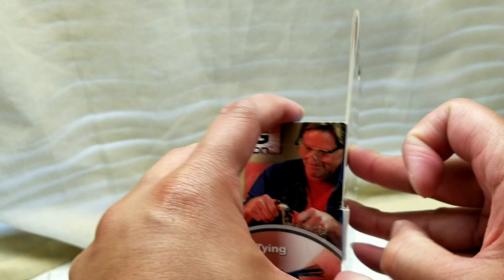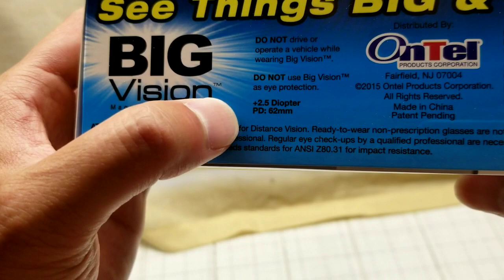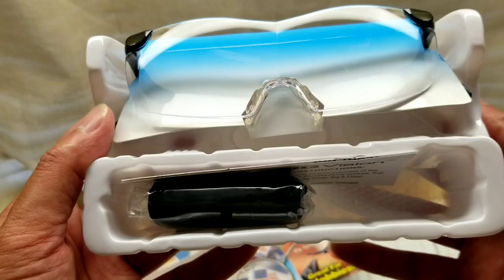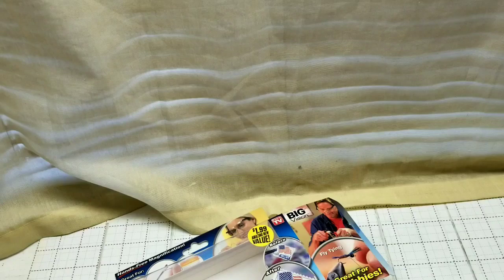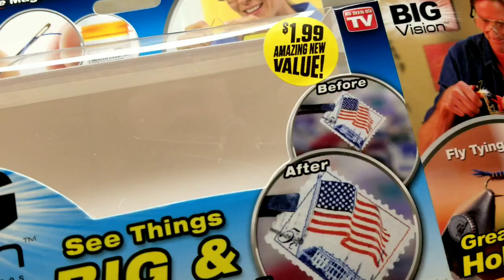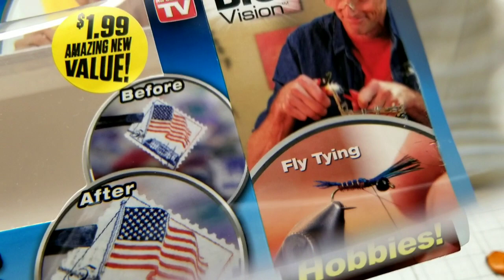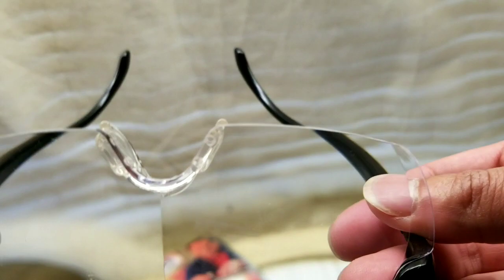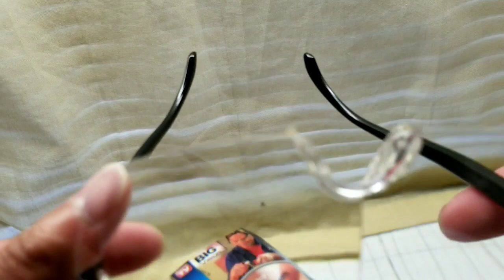Big Vision Glasses - Magnifying Glasses - Unbox & Review! $2!!!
Got these Big Vision - Magnifying Glass from my local 99 Cent Only Store for $2.  )  and at those "As Seen on TV" stores in mall.

Overall they are comfortable to wear and meant for a working with macro detail work from 7 inches or less from the glasses. Side and peripherial views makes me a dizzy.  Wait these glasses  work I still prefer a desk magnifying lamp for ease of use.